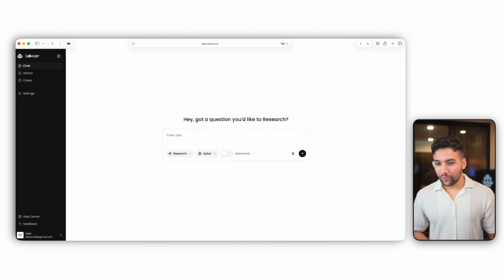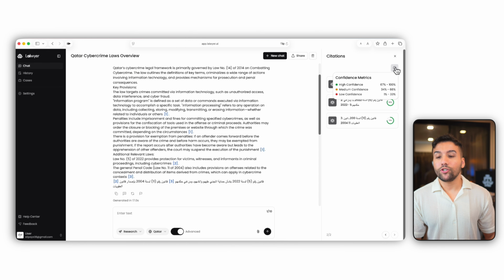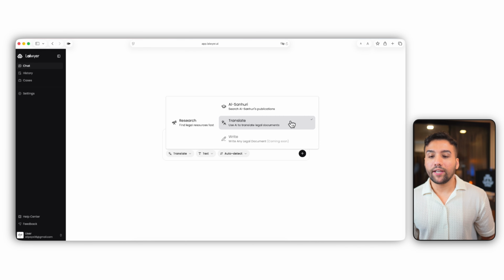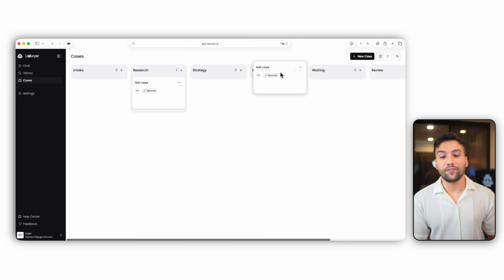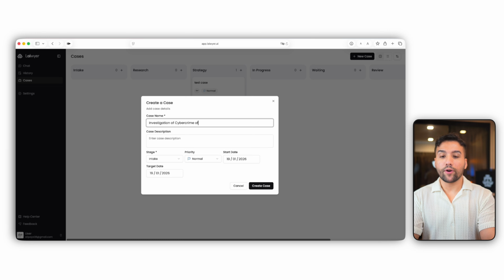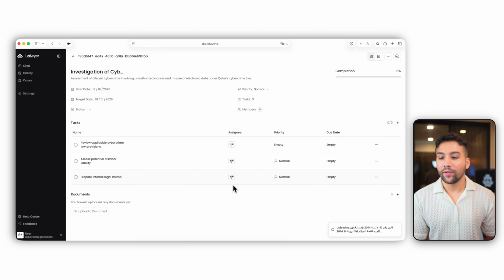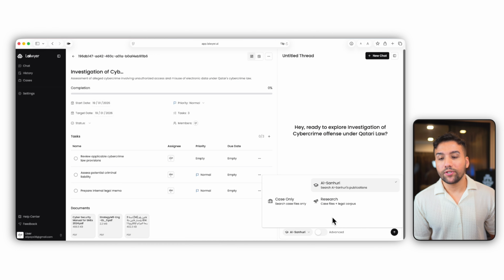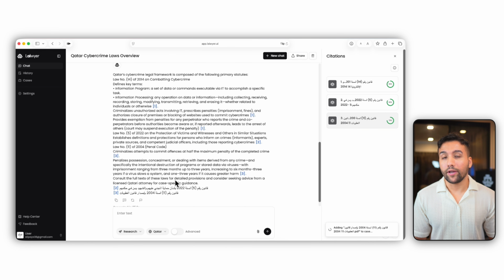Meet Laiwyer — an AI legal assistant built to help legal teams work faster and stay organized.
In this demo, you’ll see how to:

AI Legal Research: ask a legal question and find relevant case law, statutes, and regulations (primary sources)

AlSanhuri Model: get jurisprudence / comparative-law style insights using our specialized model

Legal Translation (Arabic ↔ English): context-aware Arabic to English legal translation and English to Arabic legal translation

Case Management: create and manage cases, save research and translations, and keep everything in one legal workflow